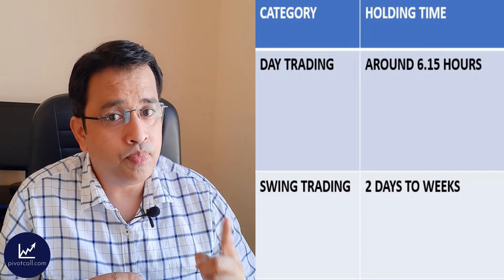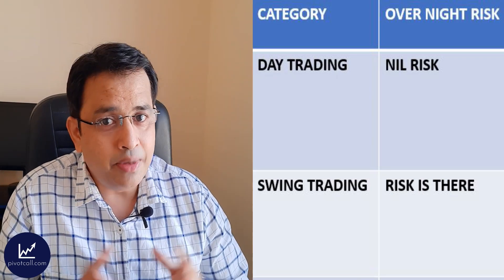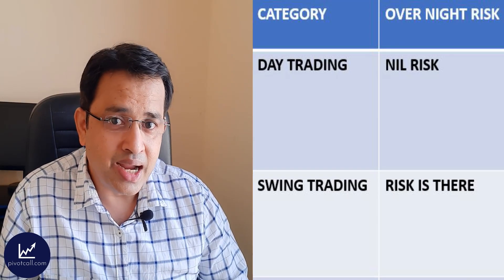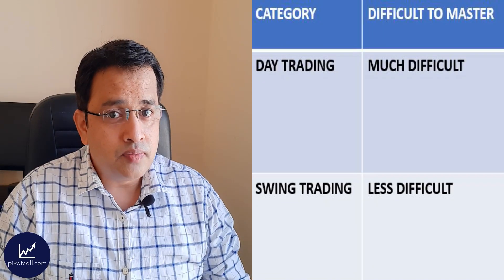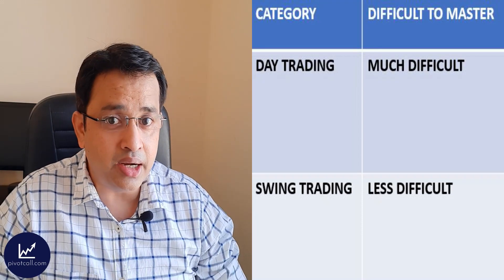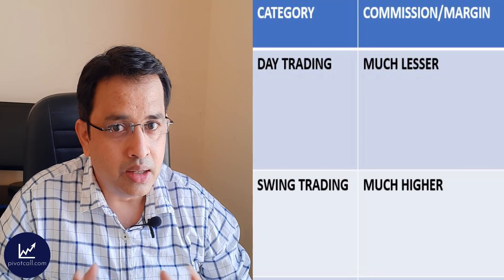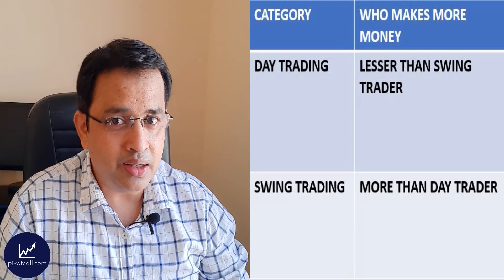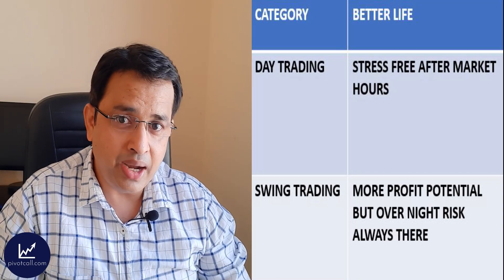Day Trading vs Swing Trading